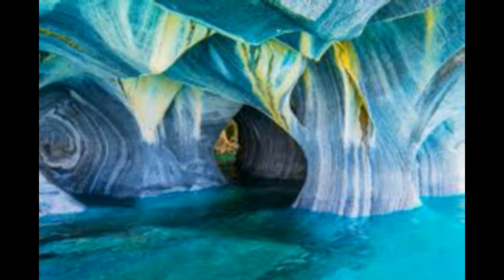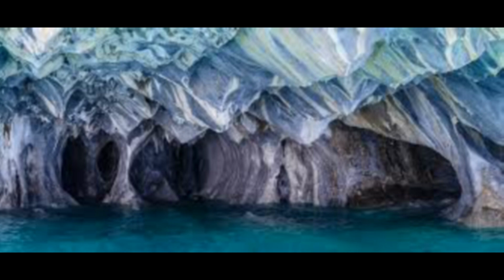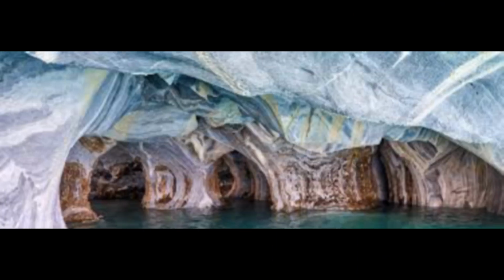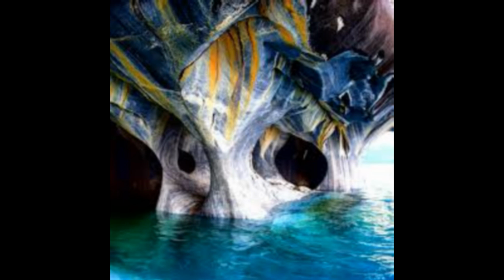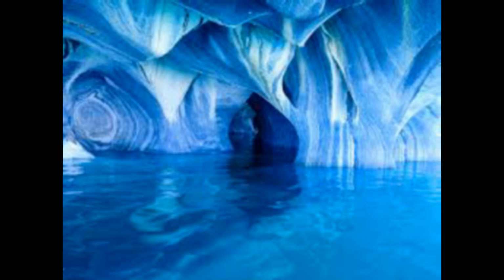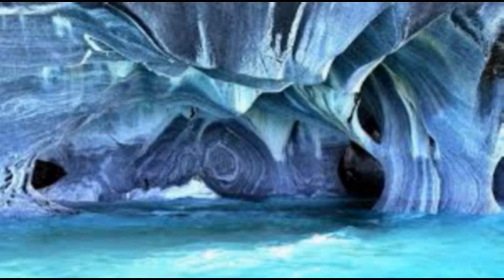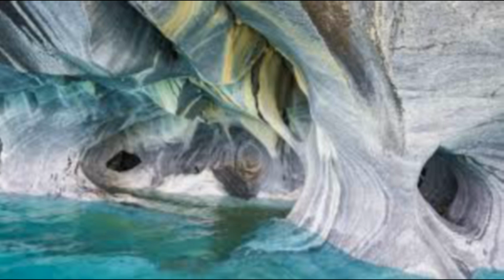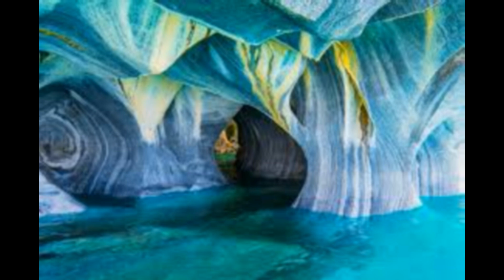Discover Chile's Amazing Marble Caves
Geo-News is not a video, but an audio podcast with images.

The podcast describes Chile's Marble Caves, stunning natural formations on the shores of General Carrera Lake. Formed over thousands of years by the erosive action of lake water on limestone, now metamorphosed into marble, the caves feature swirling mineral patterns and turquoise waters. The water's color results from glacial silt reflecting blue and green light. Accessible only by kayak, the caves offer a unique and breathtaking spectacle.

Valls Geoconsultant
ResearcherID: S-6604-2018